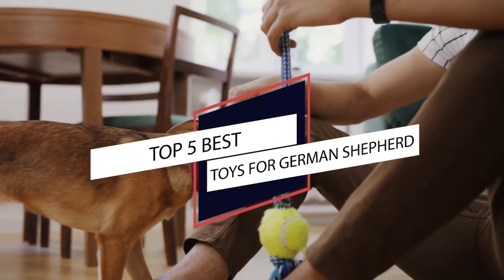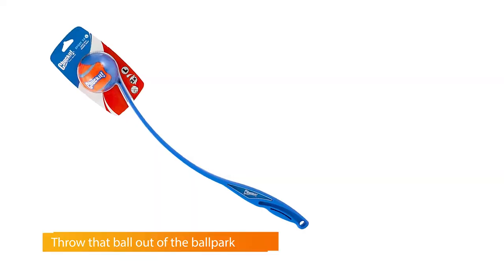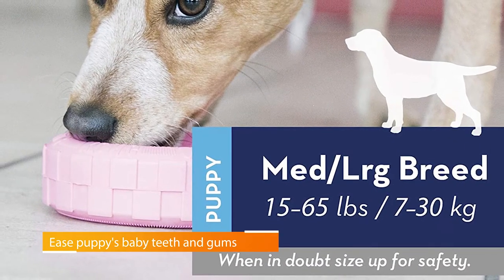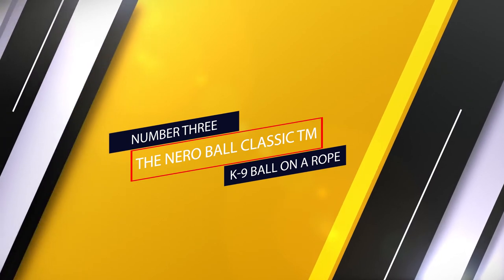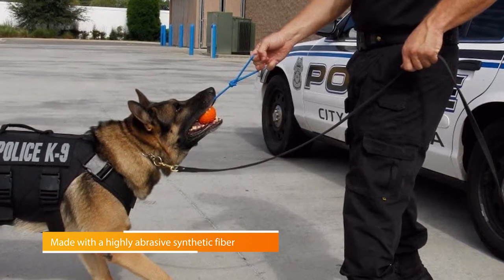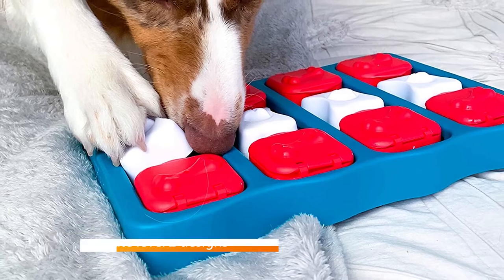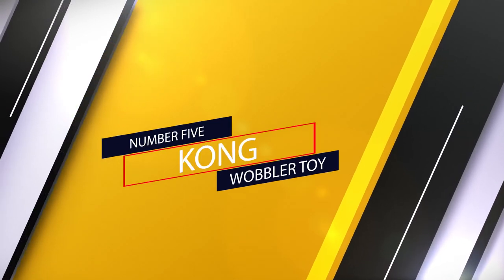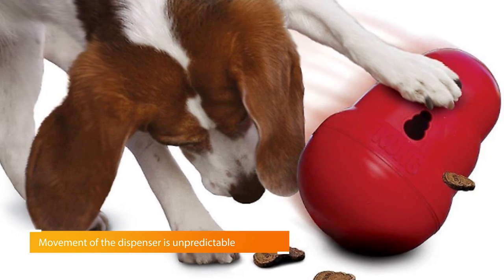Top 5 Best Toys for German Shepherd Review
Best toys for german shepherd featured in this Video:

0.13NO.1. ChuckIt! Sport Ball Launcher
0.47NO.2. KONG - Puppy Tires
1.21NO.3. The Nero Ball Classic TM K-9 Ball On a Rope
1.55NO.4. Outward Hound Interactive Puzzle Game Dog Toys
2.30NO.5. KONG Wobbler Toy

What are toys for german shepherd?

Toys for german shepherds are a type of toy that is specifically made for german shepherd dogs to play with. German shepherds dog toys come in many varieties, including dog bones, puppy toys, balls, tug toys, training aids, squeaky toys, discs and frisbees, plush toys, and sticks.

What is the best toys for german shepherd?
We strive to review as many products as we can, read real-time reviews, and made our own ranking. We welcome all your comments.